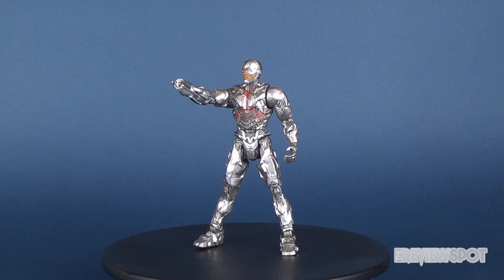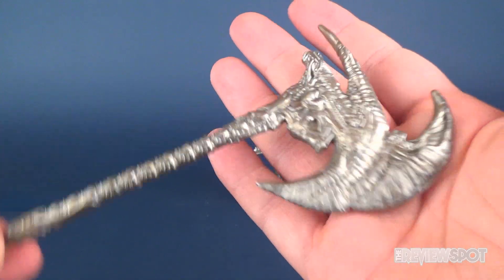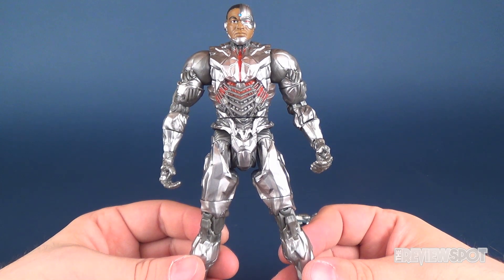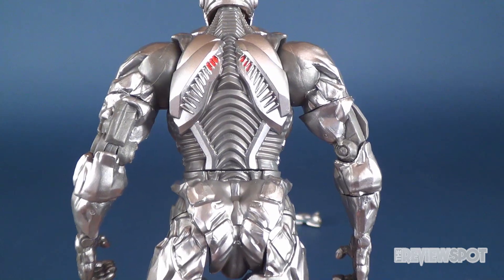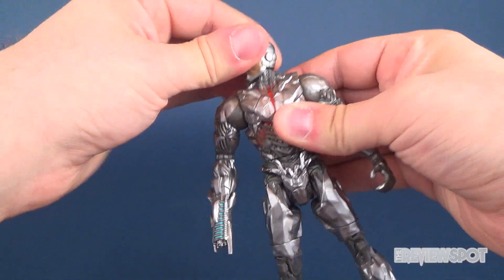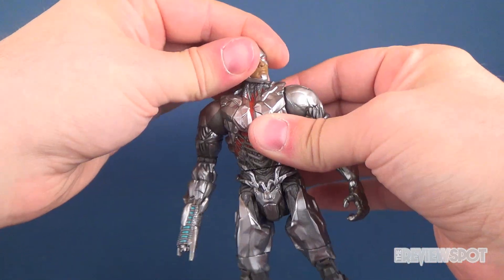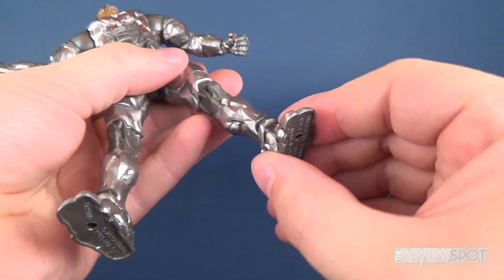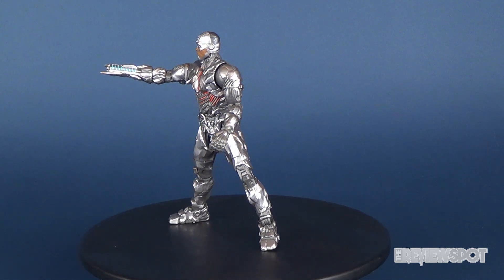Toy Spot | Mattel DC Multiverse Steppenwolf Wave Justice League Cyborg Figure